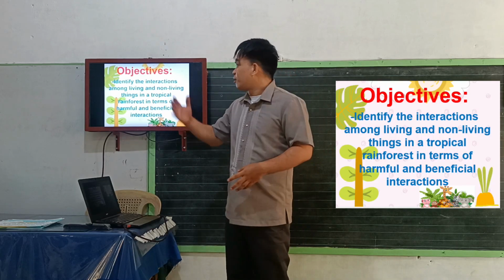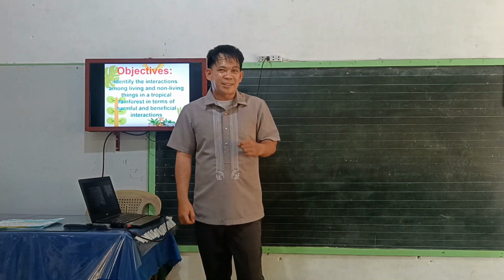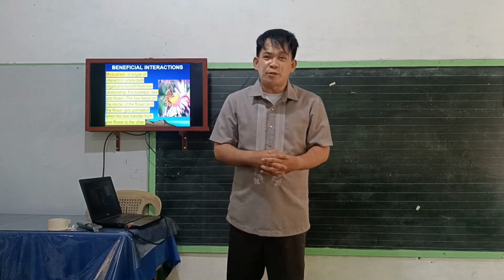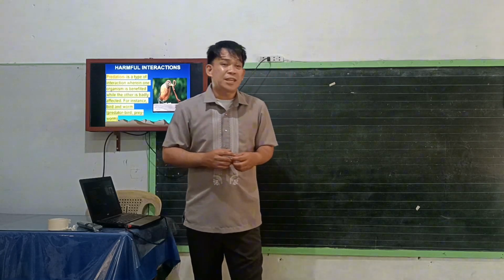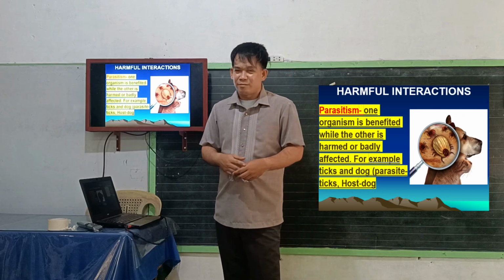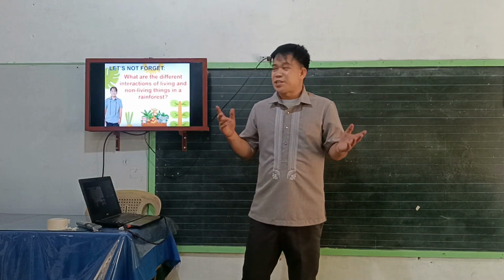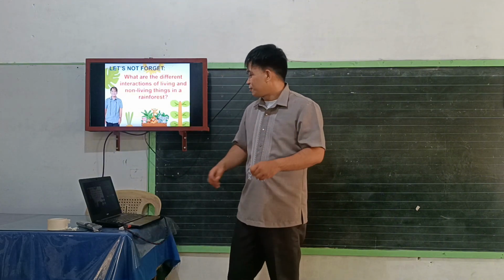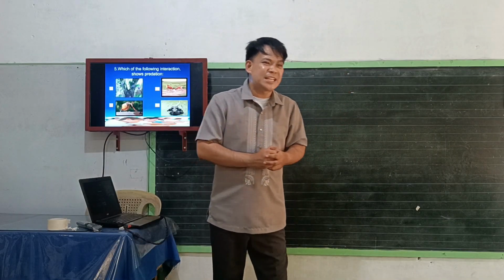Sample Demo Teaching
This is my demo-teaching in relation to Matatag Curriculum. Sana po ay makatulong sa mga nais makita ang paraan o sample ng mga materials and interactive games na ginamit ko during the demonstration teaching.